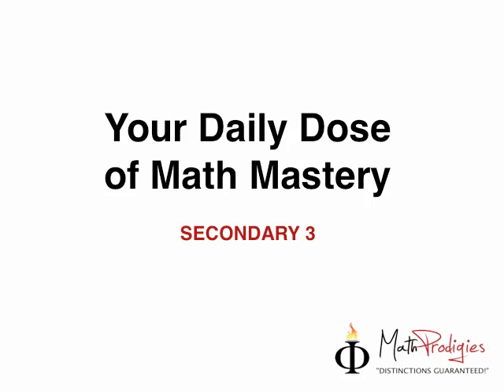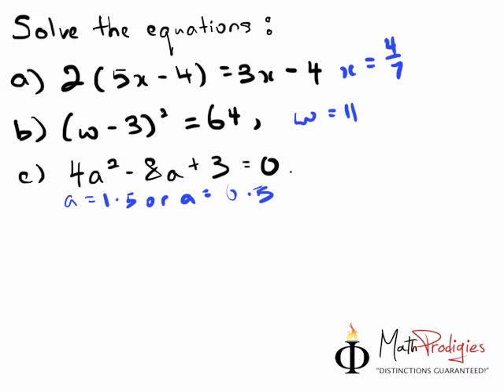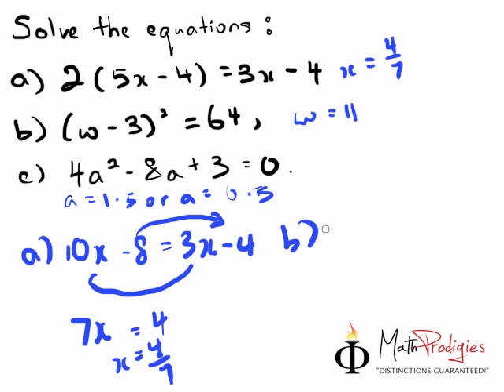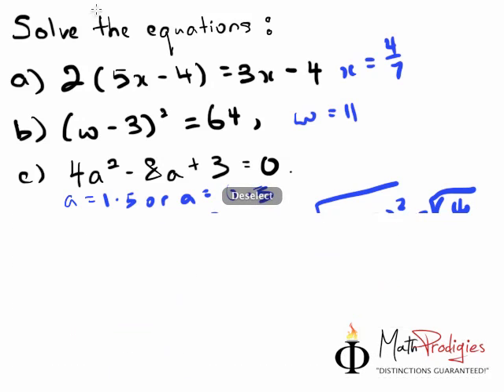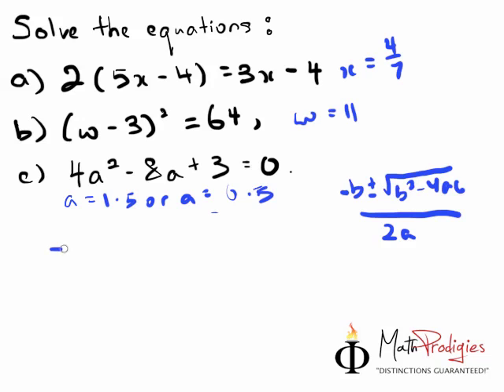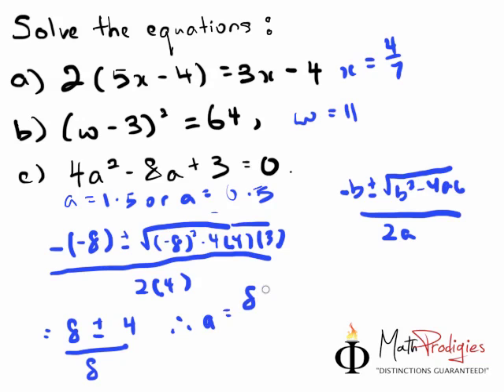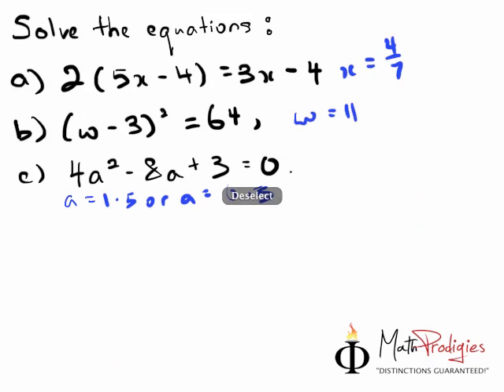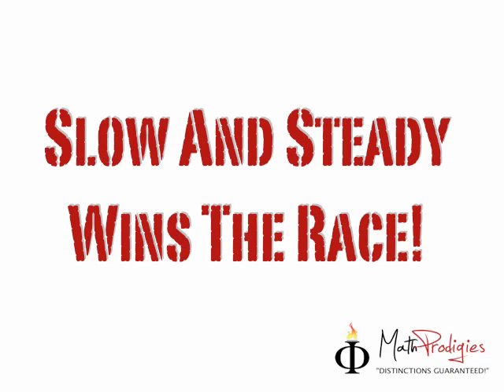3. Secondary 3 Math Algebra.mp4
3. Secondary 3 Math Algebra.mp4